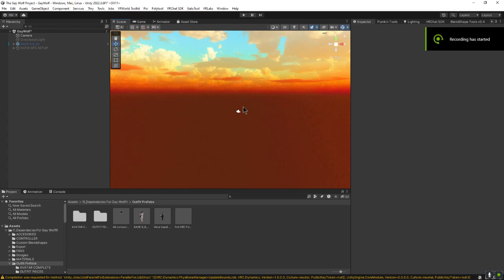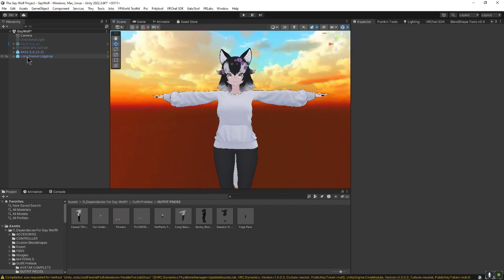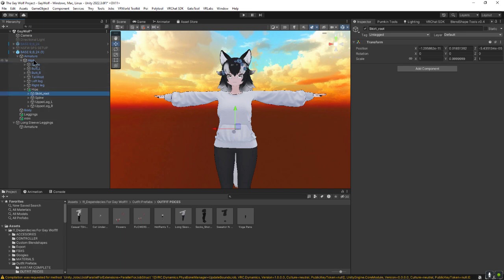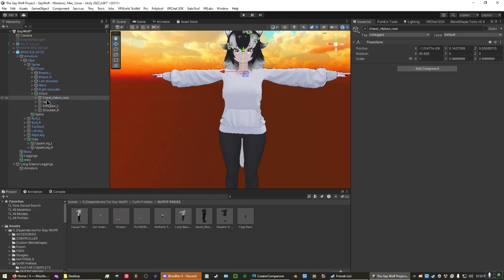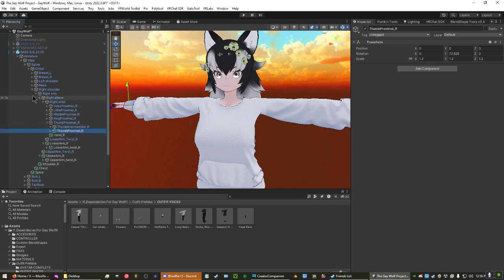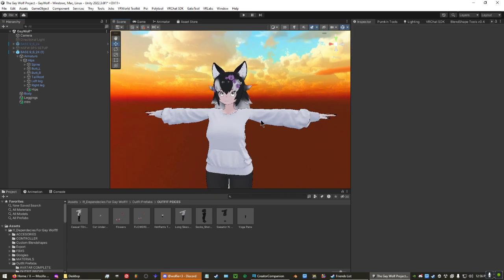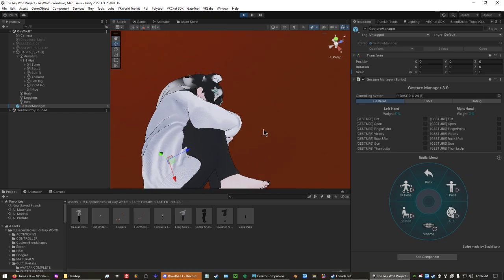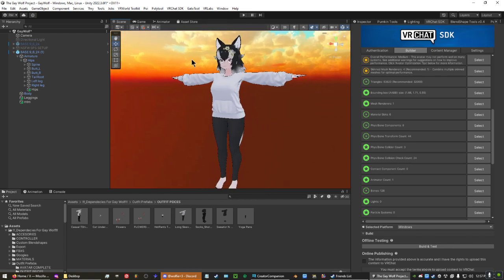how to apply clothes manually to your VRC avatar (UNITY)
no blender no vrc fury no moudular avatar just straight up bones fr